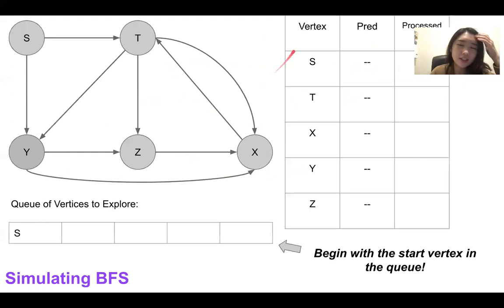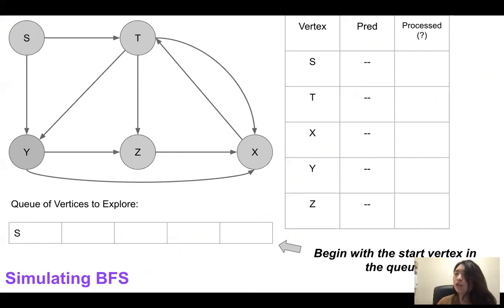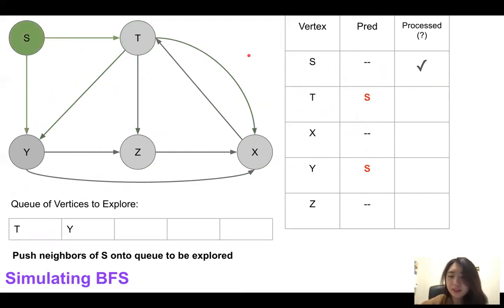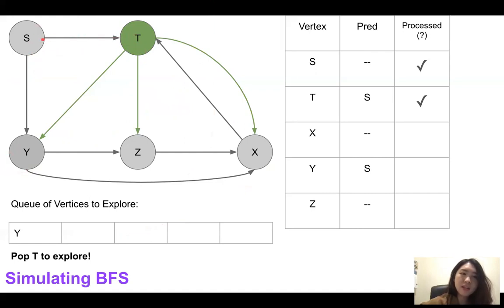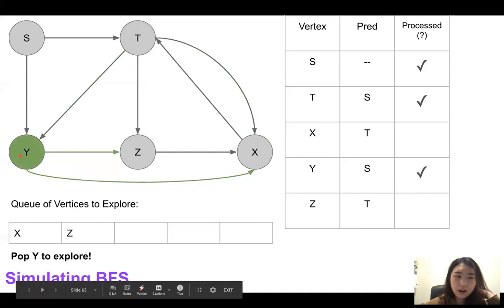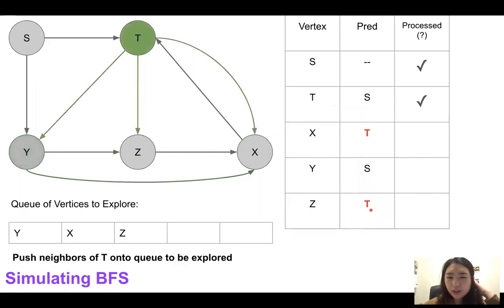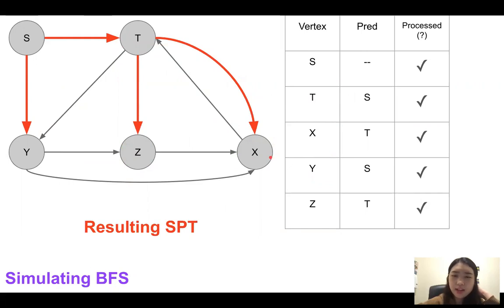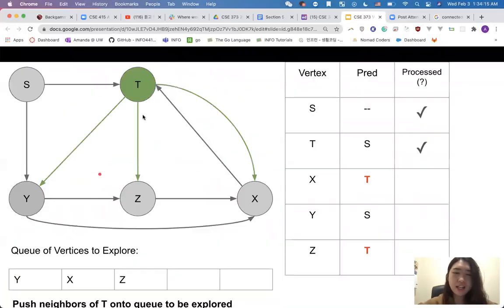Simulating BFS Part1